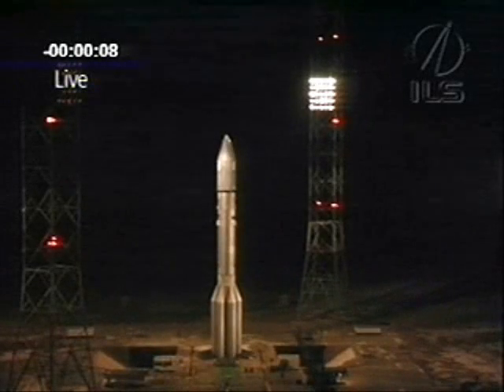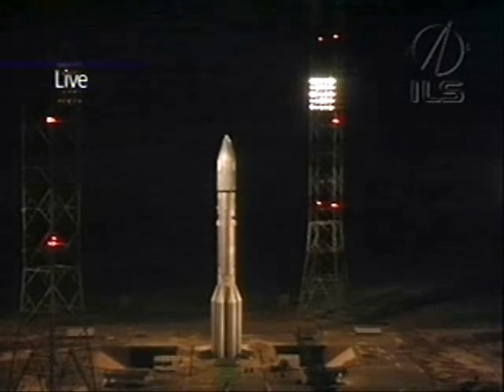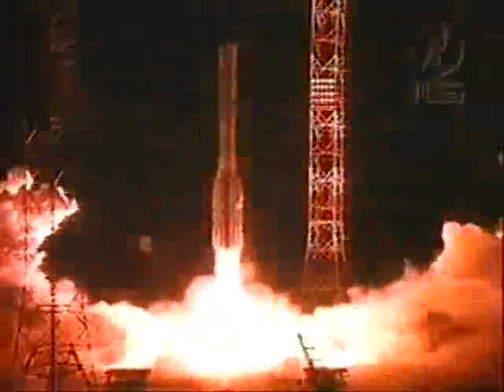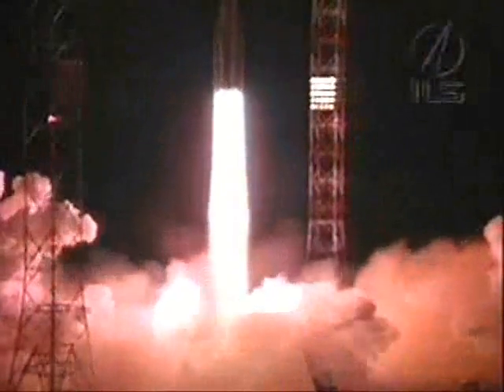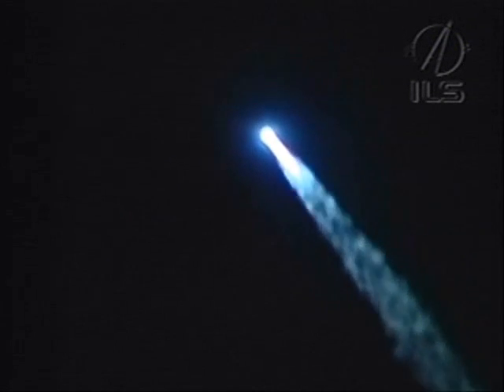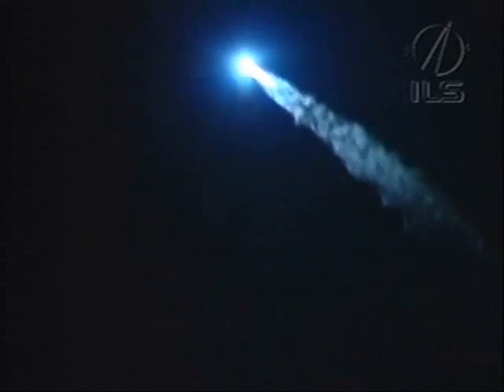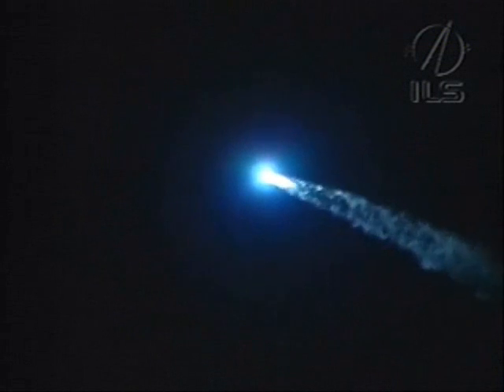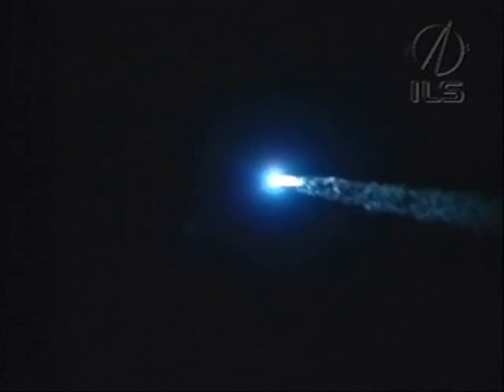Proton M launch with the Intelsat 16 satellite - ILS Webcast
The Proton M launch vehicle, utilizing a 4-burn Breeze M mission design, will lift off from Pad 39 at Baikonur Cosmodrome, Kazakhstan, with the Intelsat 16 satellite on board. The first three stages of the Proton will use a standard ascent profile to place the orbital unit (Breeze M upper stage and the Intelsat 16 satellite) into a sub-orbital trajectory.  From this point in the mission, the Breeze M will perform planned mission maneuvers to advance the orbital unit first to a circular parking orbit, then to an intermediate orbit, followed by a transfer orbit, and finally to a geostationary orbit.  Separation of the Intelsat 16 satellite is scheduled to occur approximately 9 hours, 34 minutes after liftoff.